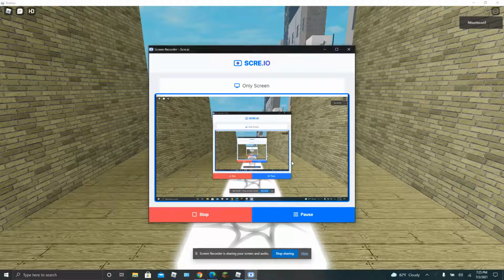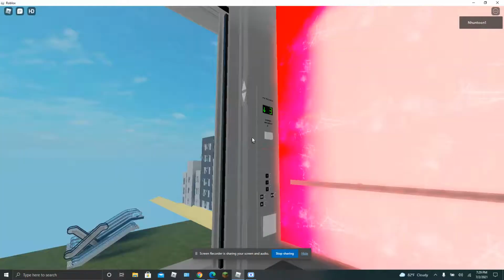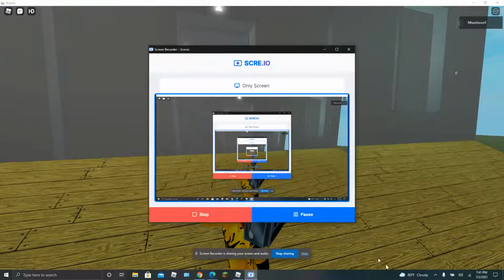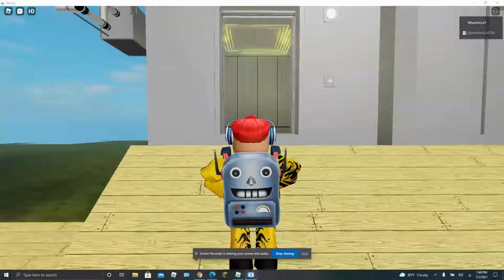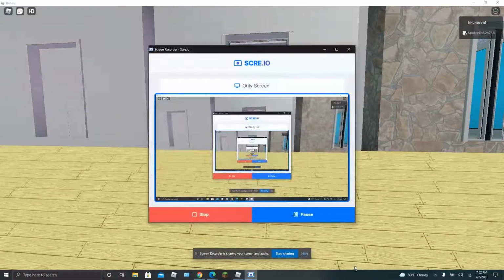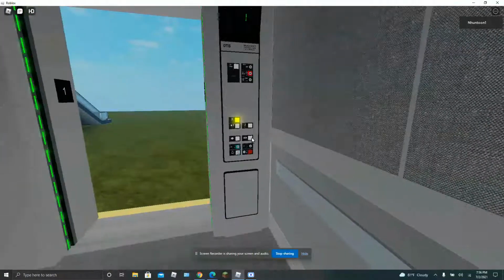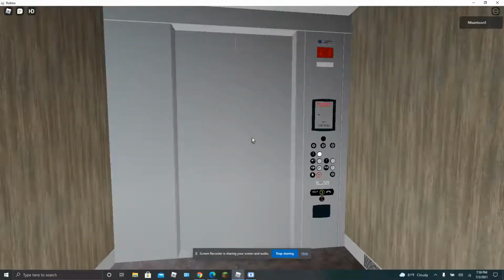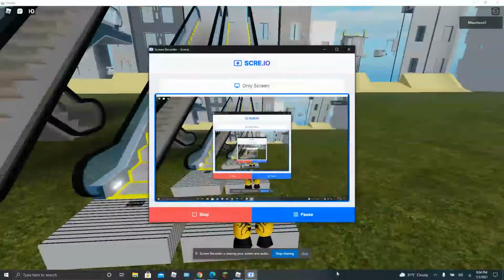Full Video Friday on Elevators and Escalators